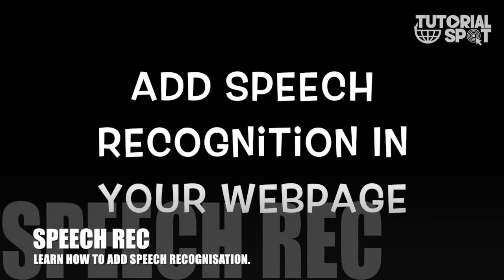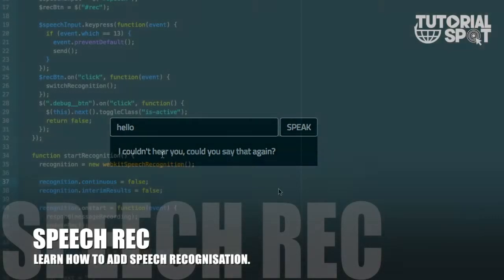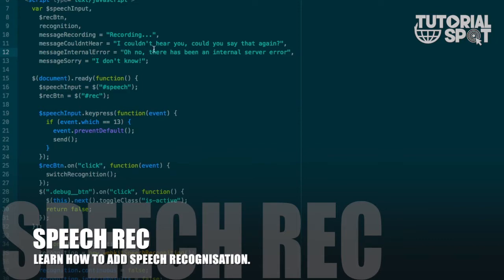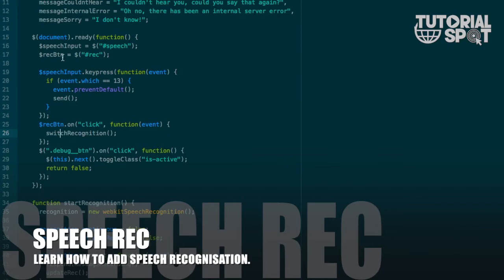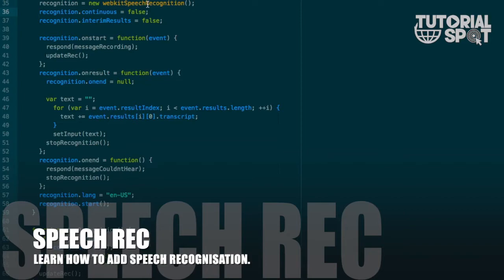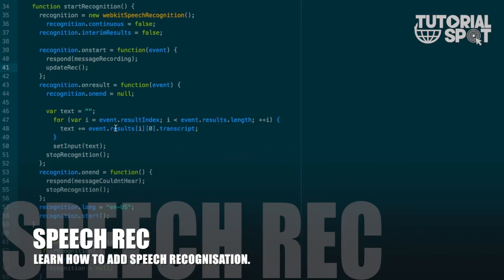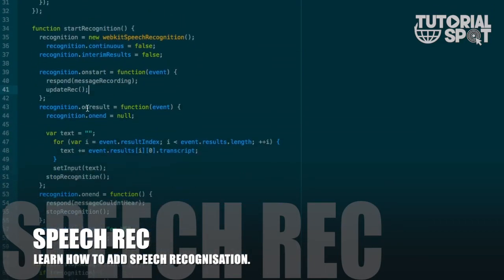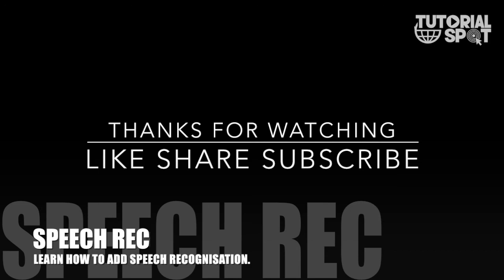How to make speech recognition input box | Speech to Text | TutorialSpot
Hey guys watch how to add speech recognition in your input box with an easiest step.